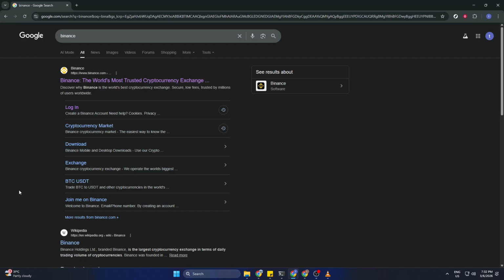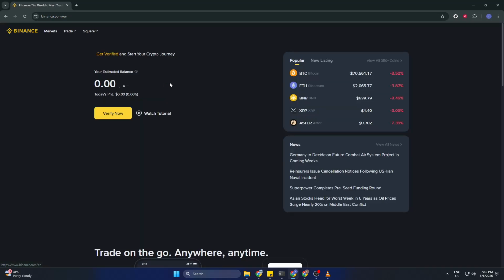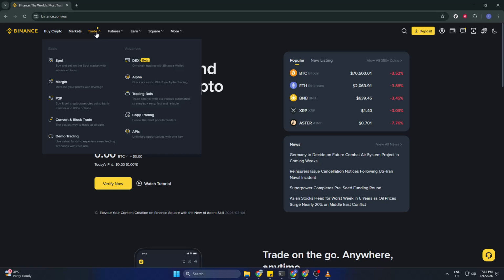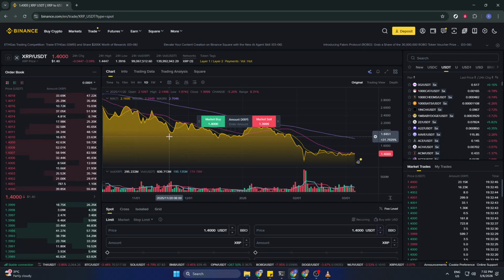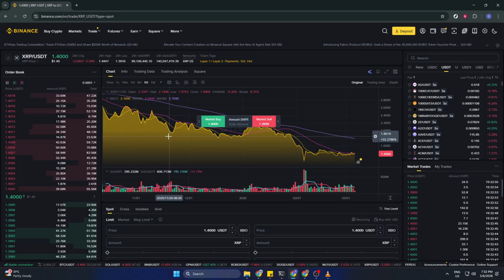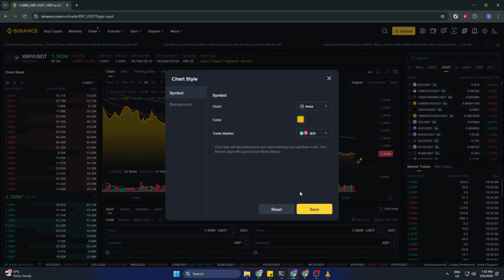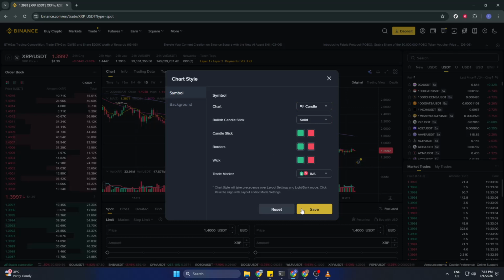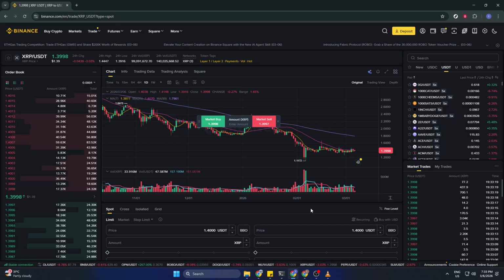How To Change Binance Chart To Candlestick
Want to analyze crypto prices like a pro on Binance? 📈 In this tutorial, you'll learn **how to change the Binance chart to candlestick view** step-by-step. Discover how to switch from the default chart to candlesticks, understand price movements more clearly, and improve your crypto trading analysis. This quick guide is perfect for beginners who want to use candlestick charts for better trading decisions on Binance.